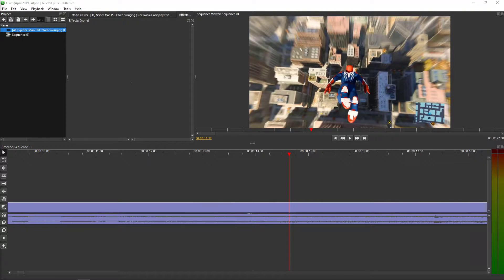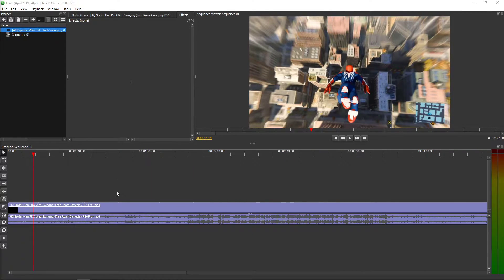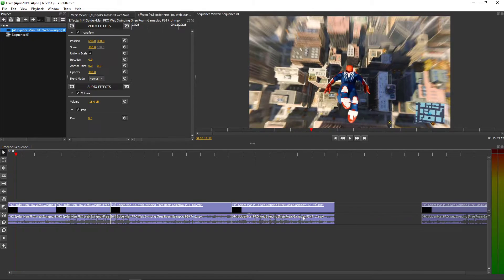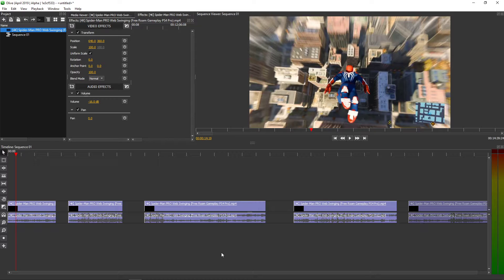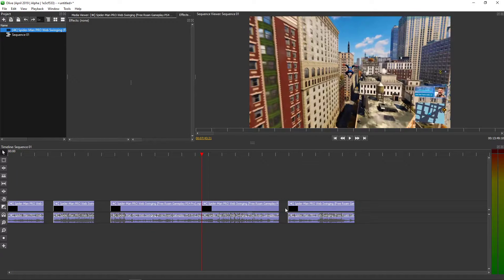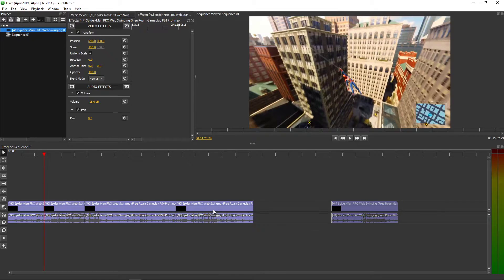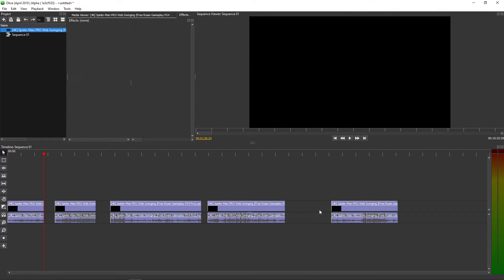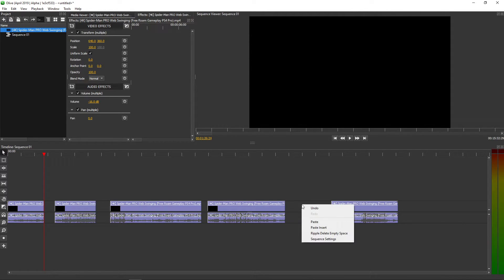How To Delete Empty Spaces in Olive Video Editor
In this video you will learn How To Delete Empty Spaces in Olive Video Editor

 , transferwise ‏‏‎ ‎

GET AMAZING FREE Tools For Your Youtube Channel To Get More Views:
Tubebuddy (For GROWTH on Youtube):